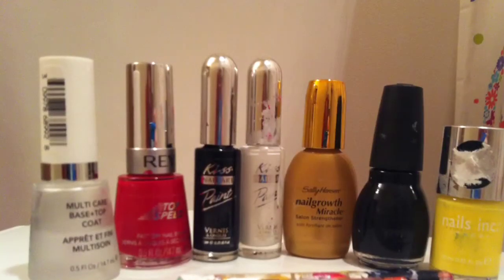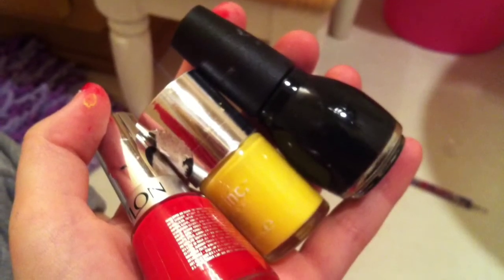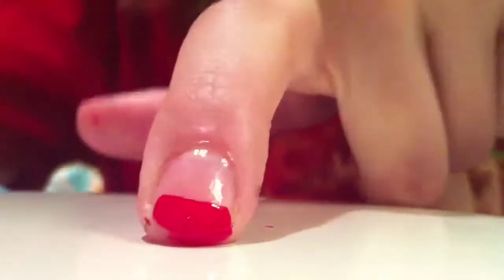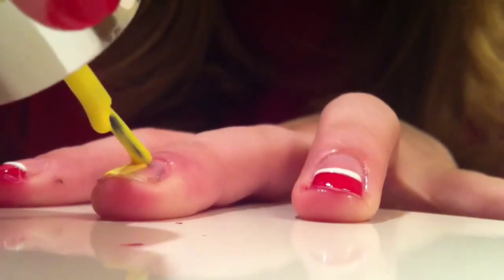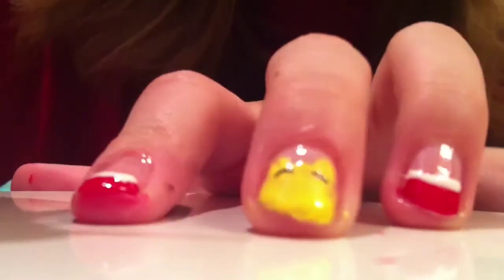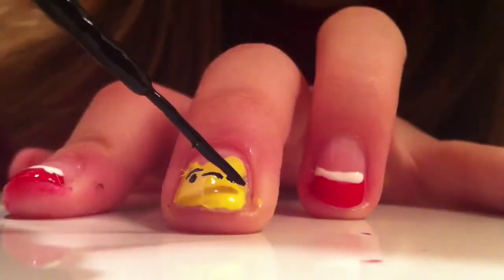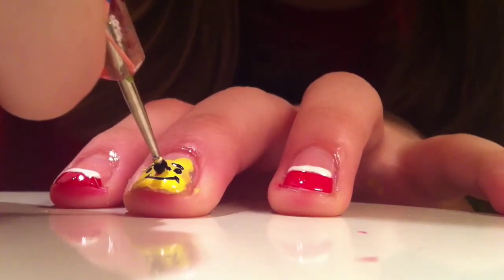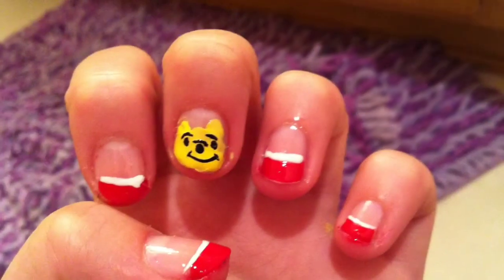Cute Winnie The Pooh Nails!